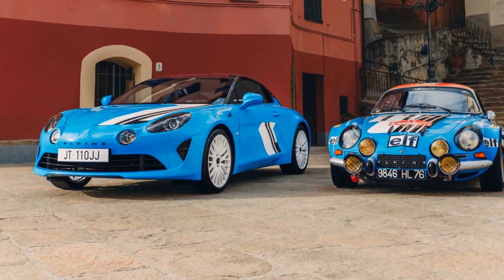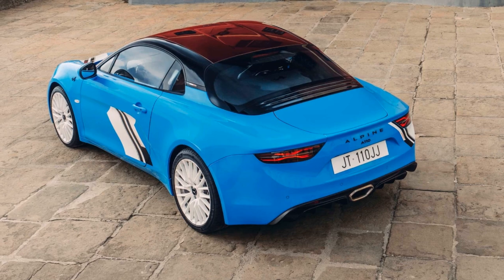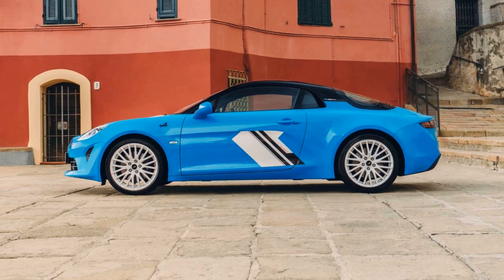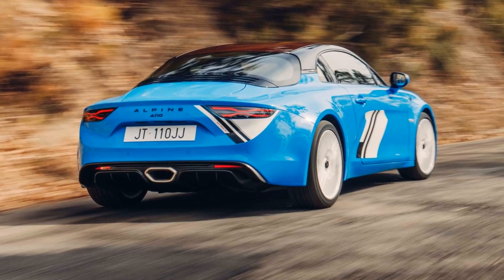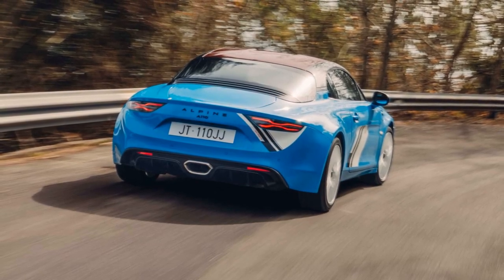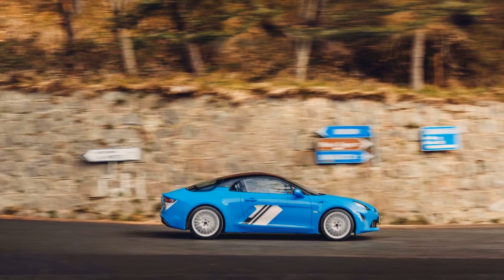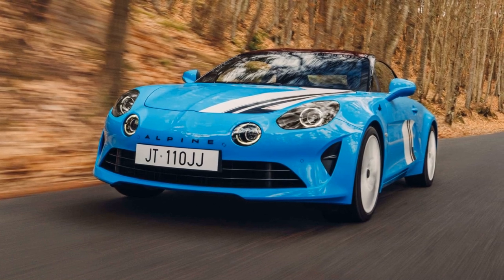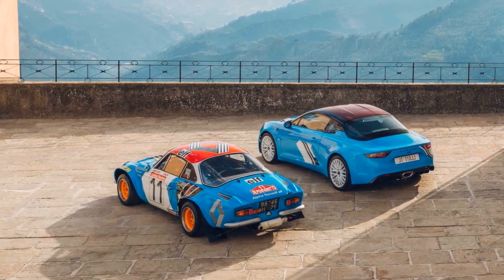This lovely little Alpine A110 celebrates an even littler Alpine A110